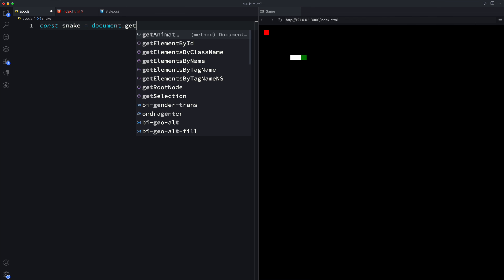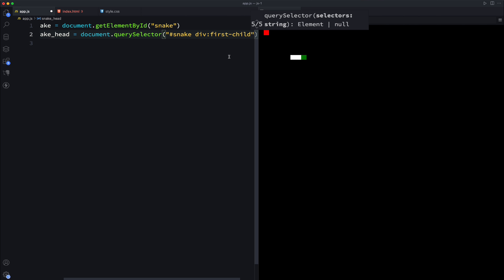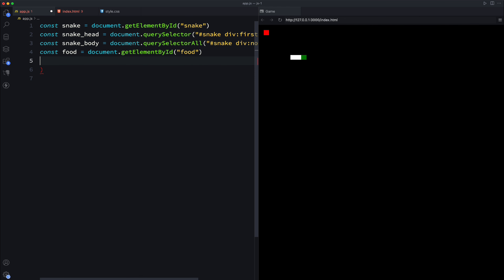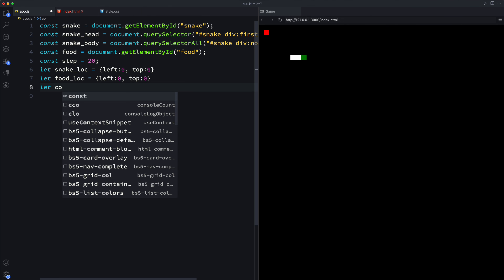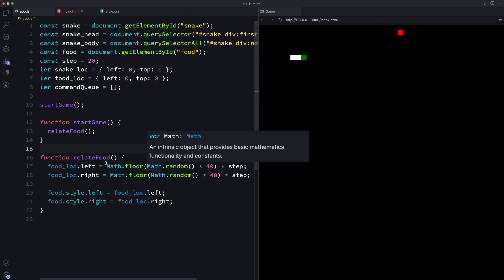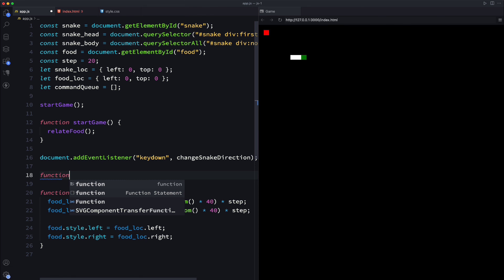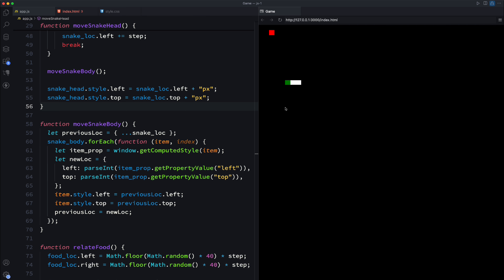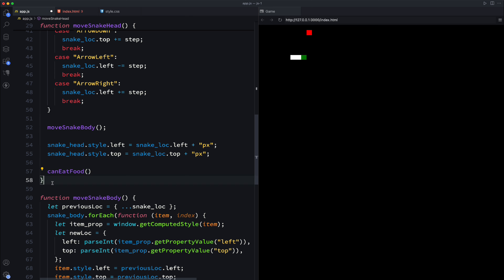Build a Snake Game with JavaScript: Complete Tutorial for Beginners - no canvas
In this video, I’ll guide you through creating a classic snake game using JavaScript from scratch. We'll cover everything you need to know to get your game up and running, including:

- Setting up the HTML and CSS for the game interface
- Initializing the snake and food elements
- Handling keyboard input to control the snake's direction
- Implementing continuous movement with setInterval
- Managing the snake’s growth and collision with food

By the end of this tutorial, you'll have a fully functional snake game and a solid understanding of basic game development concepts in JavaScript. This project is perfect for beginners who want to practice their JavaScript skills in a fun and engaging way!